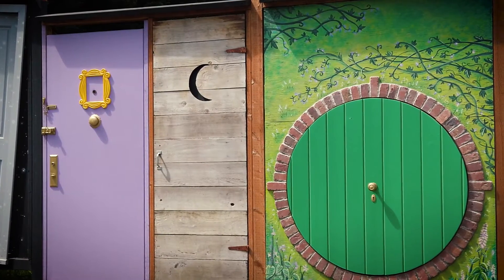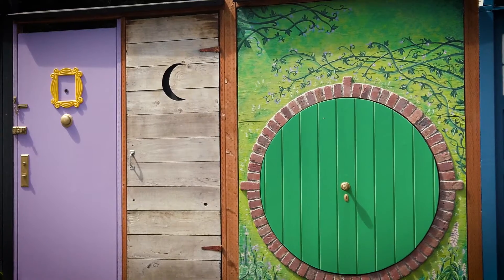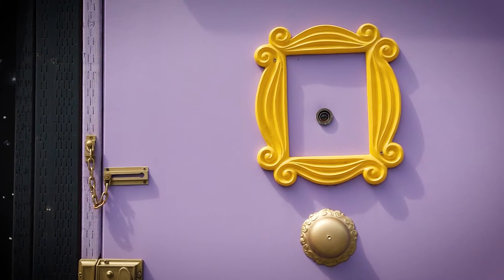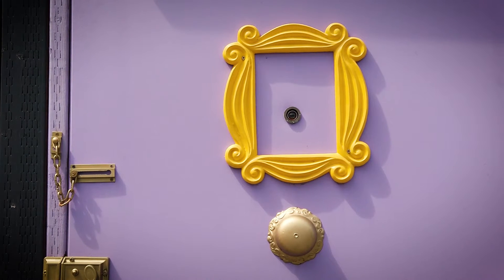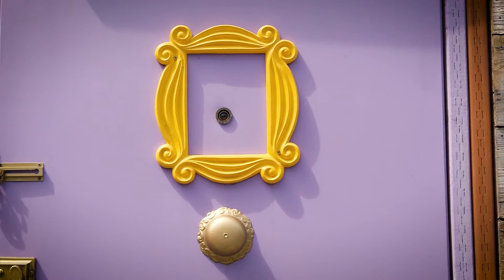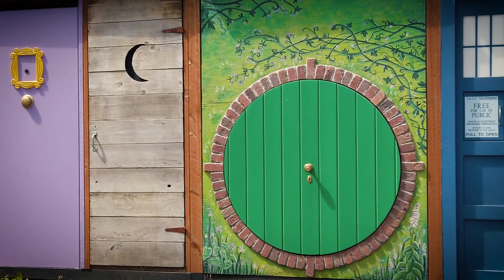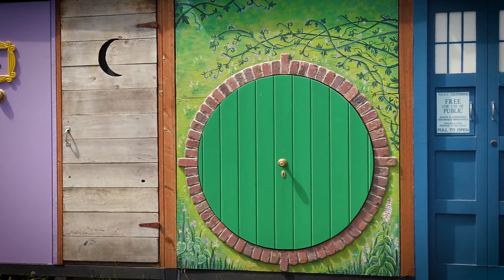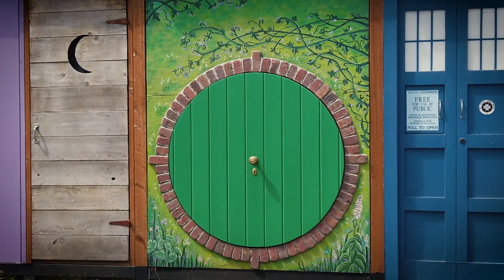Open The Creative Inner Eye | Soft-Spoken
Amazing how we can see within, using the creative minds eye. But there is more within than meets the eye. This inner vision is the source of our creativity. Each image has its own spirit, its own voice. And this is the source of depth creativity. We solve problems and develop solutions. It all begins through seeing.